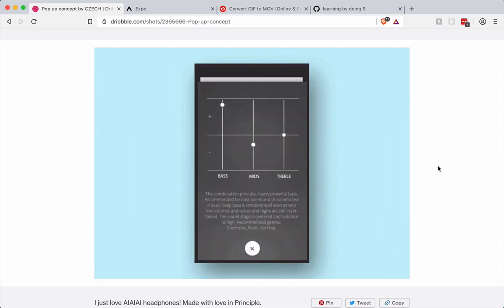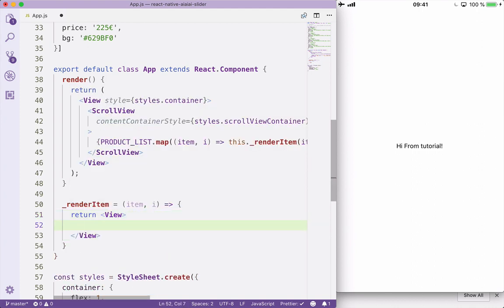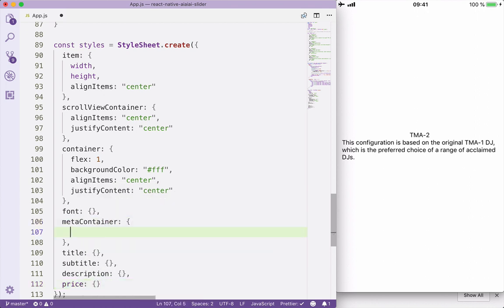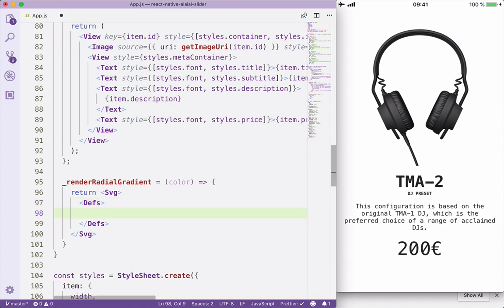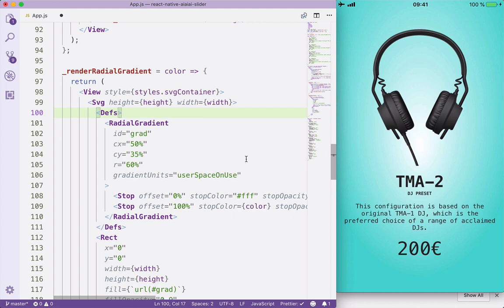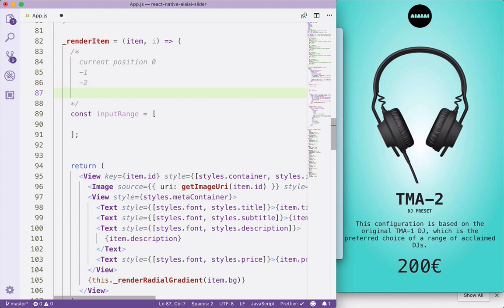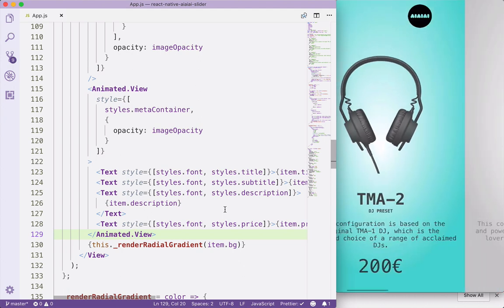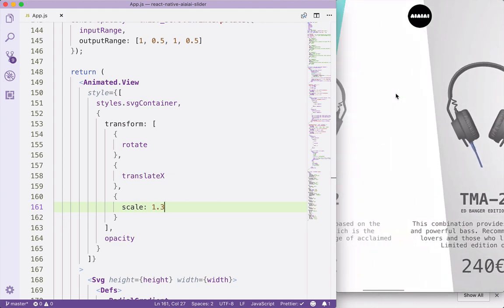How to create an animated Carousel in React Native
In this video we'll be creating an animated carousel / slider in react native using built in Animated API for ScrollView. We're going to listen to scrollview scrollX position and interpolate the values to scale and move the slide content. We'll scale the content of each slide item, move and rotate the radial gradient background.